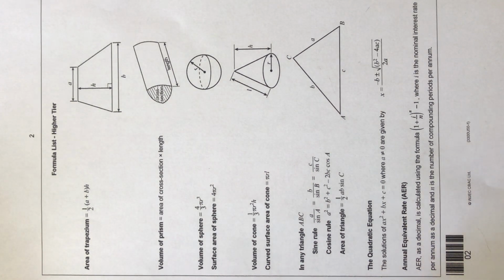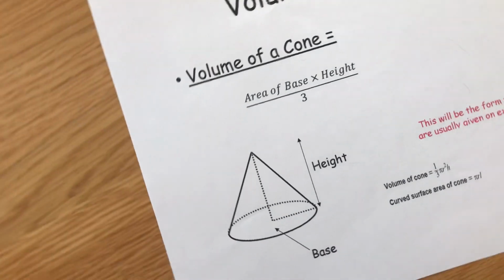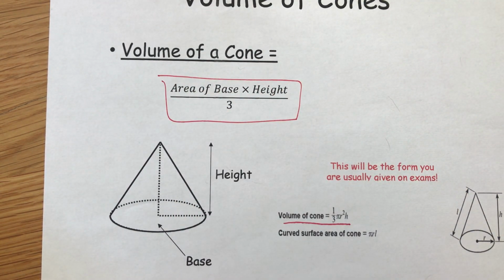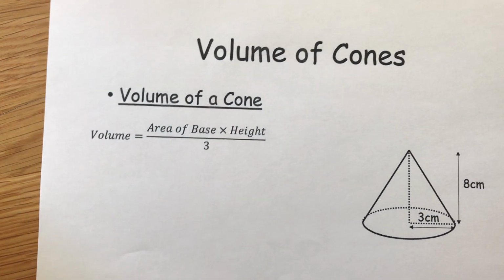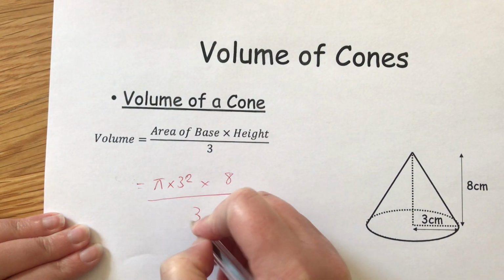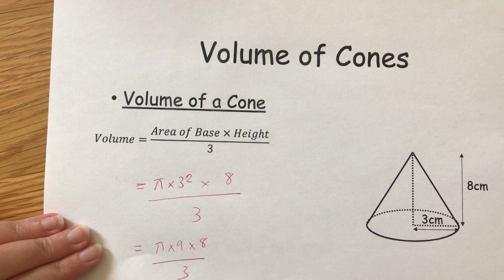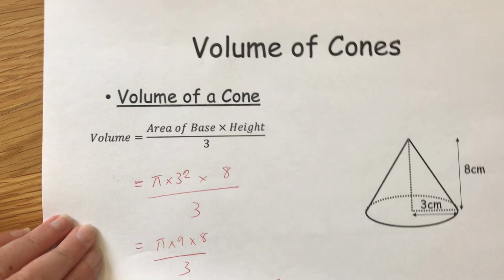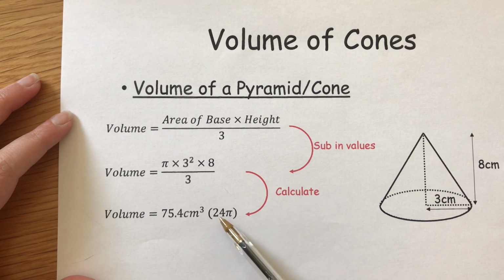Volume of a Cone